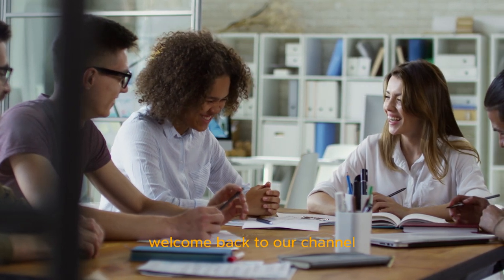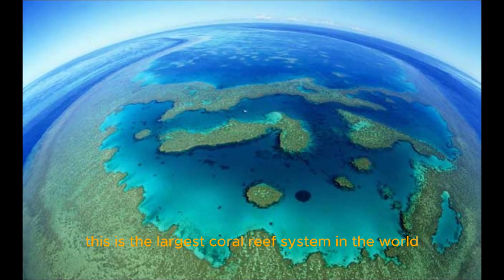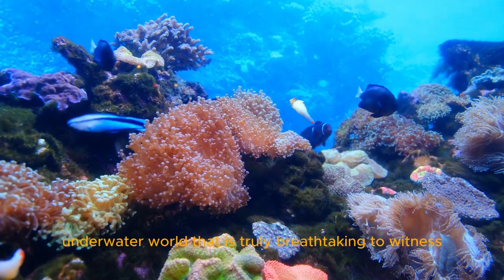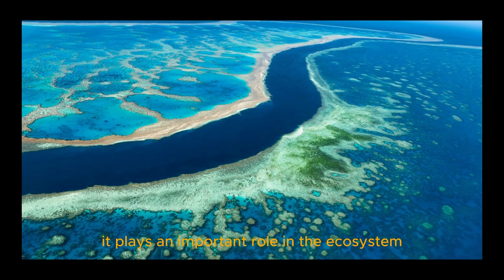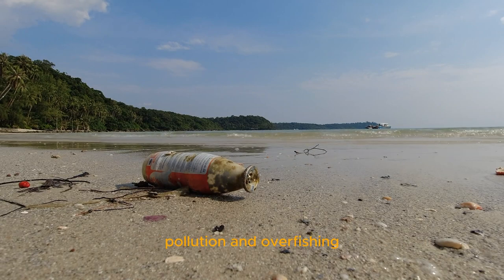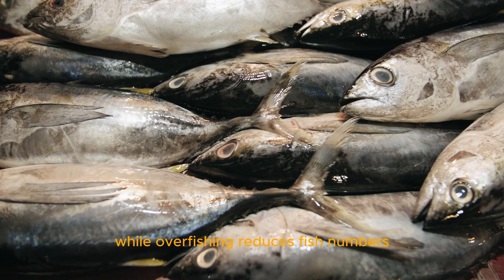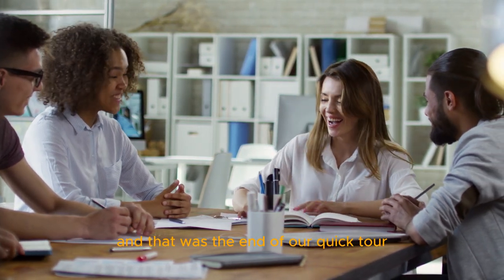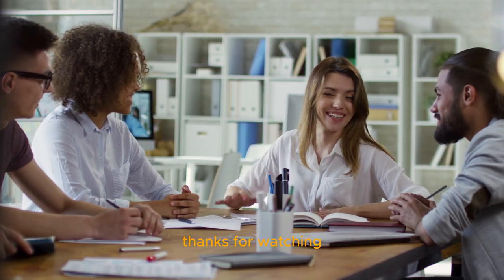World Explorer | FUN FACT -THE LARGEST CORAL REEF SYSTEM IN THE WORLD.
🍁Hello everyone! In today's video, we'll explore one of the world's most beautiful natural wonders, the Great Barrier Reef.
The Great Barrier Reef is located off the coast of Queensland, Australia and stretches for more than 2,300 km. This is the largest coral reef system in the world and is home to thousands of marine species, including more than 1,500 species of fish.
This reef is also home to some of the most unique and beautiful corals in the world, including brain corals, deer horns and mushroom corals. These corals create a lively underwater world that is truly breathtaking to witness.
We hope you enjoyed learning more about this amazing natural wonder.